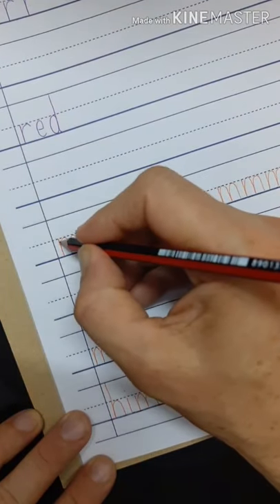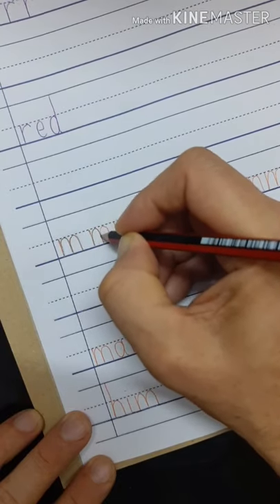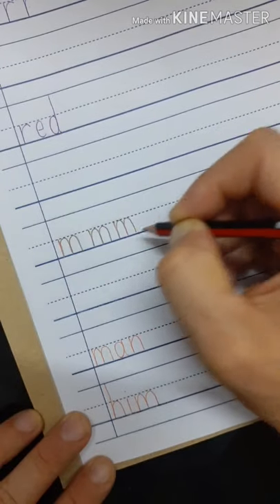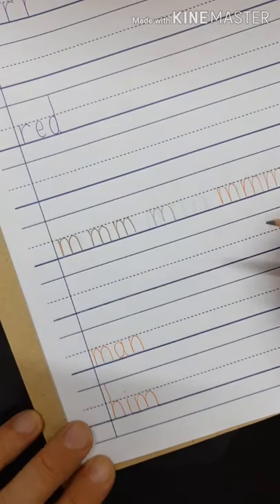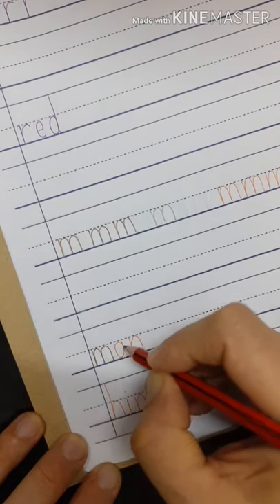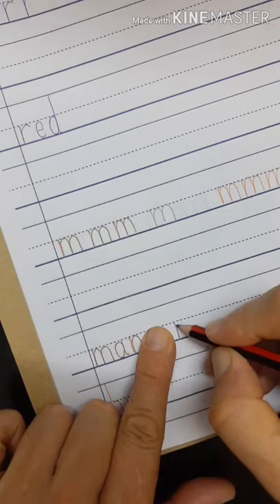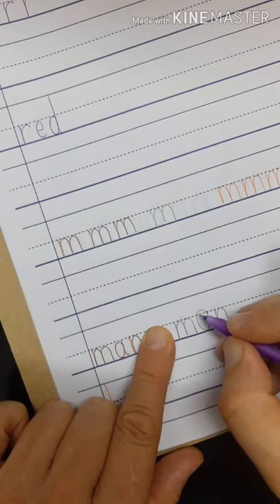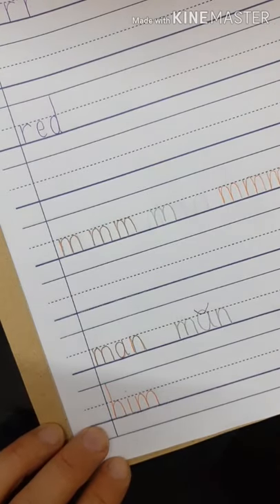m - Writing the letter m